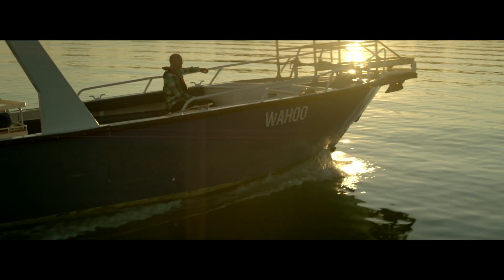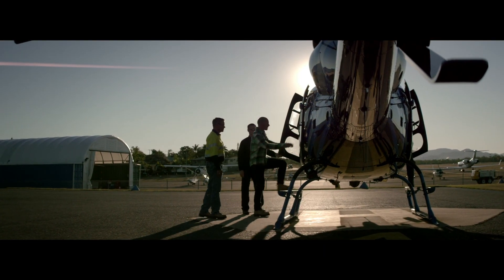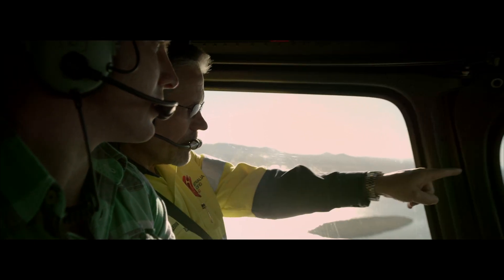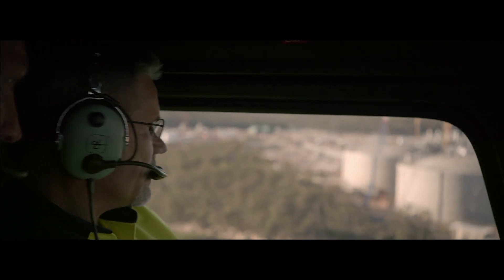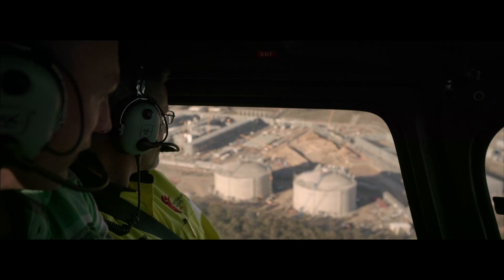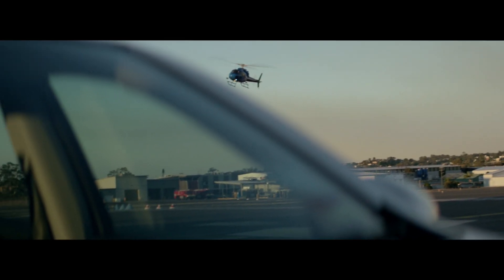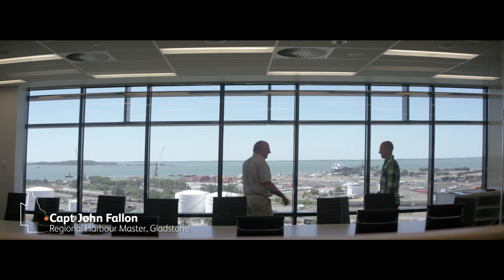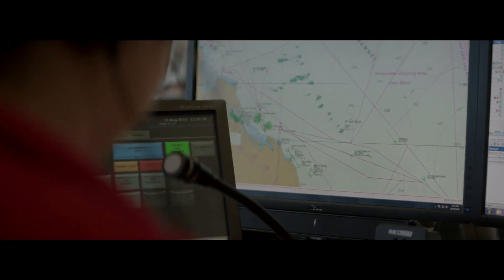Australia Pacific LNG: CSG to LNG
Australia Pacific LNG is building a new facility on Curtis Island in Gladstone to turn coal seam gas into liquefied natural gas. Darren Lockyer travels to Gladstone to ask the deeper questions about the harbour.